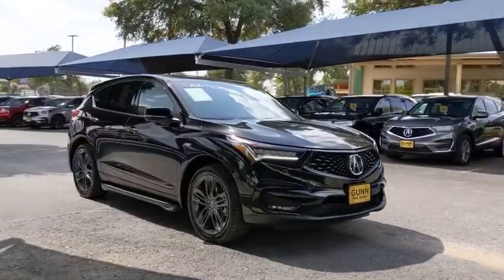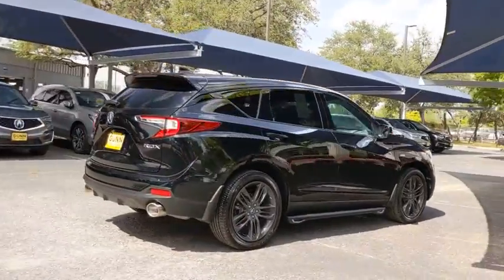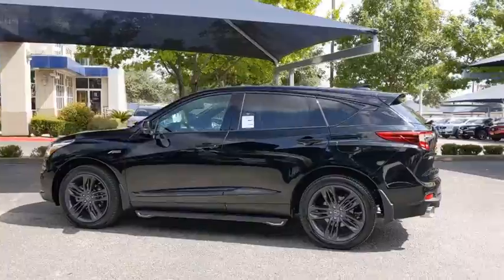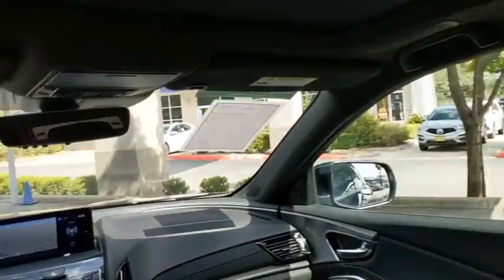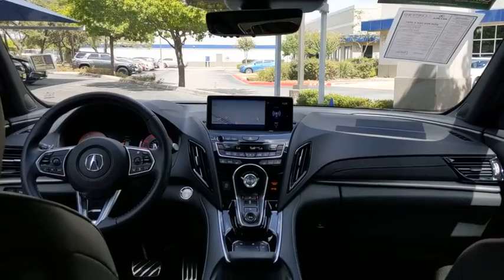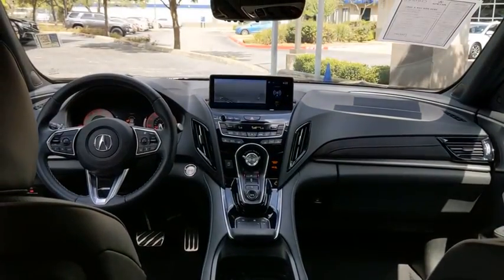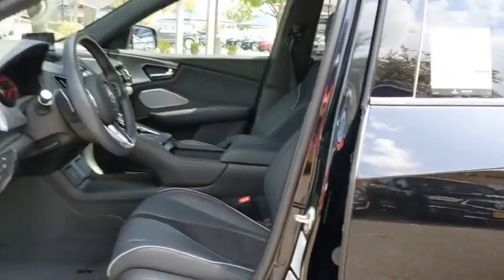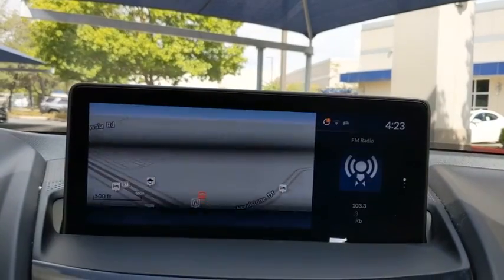2020 Acura RDX San Antonio, Austin, Houston, Dallas, Boerne, TX AW9975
2020 Acura RDX
2020 Acura RDX w/A-Spec Pkg - Stock#: AW9975 - VIN#: 5J8TC1H64LL009601

Gunn Acura
11911 IH 10 W

Recent Arrival!CARFAX One-Owner. Clean CARFAX.Certified. Acura Details:* Powertrain Limited Warranty: 84 Month/100,000 Mile (whichever comes first) from original in-service date* Vehicle History* Transferable Warranty* 1st scheduled maintenance, Complimentary 3-month AcuraLink trial, Complimentary 3-month SiriusXM Radio Service. Includes Trip Interruption, Rental Vehicle Reimbursement and Concierge Service* Warranty Deductible: $0* 182 Point Inspection* Limited Warranty: 24 Month/100,000 Mile (whichever comes first) after new car warranty expires or from certified purchase date* Roadside AssistanceMajestic Black Pearl 2020 Acura RDX A-Spec Package 10-Speed Automatic FWD 2.0L 16V DOHC A-Spec Package